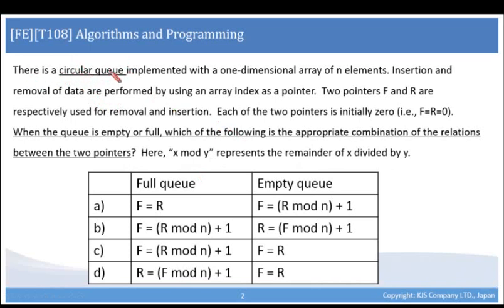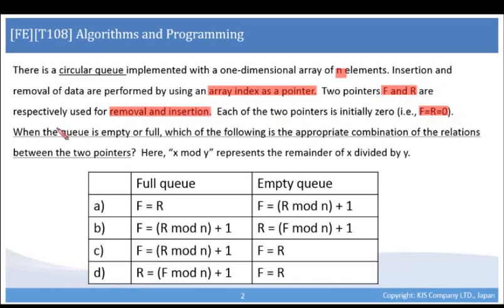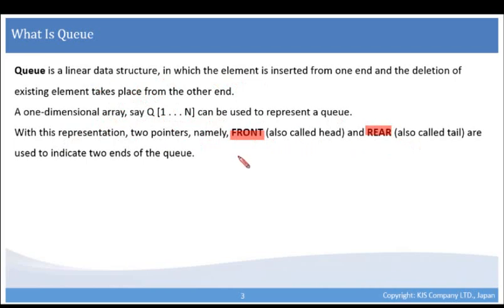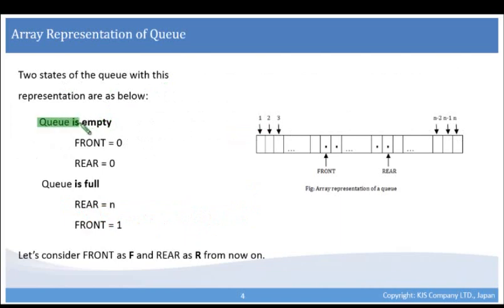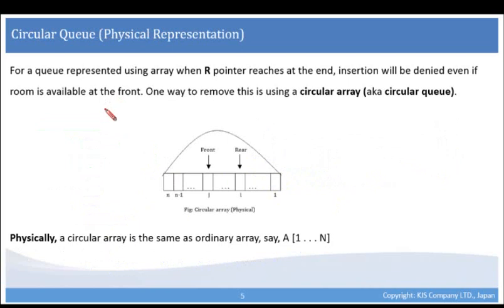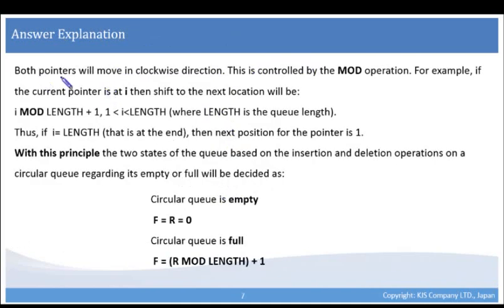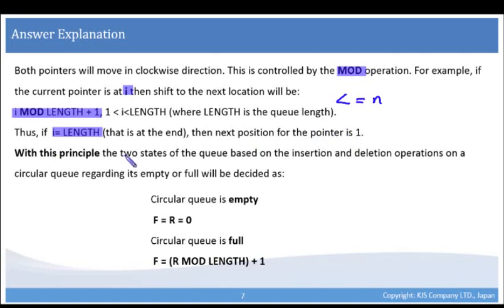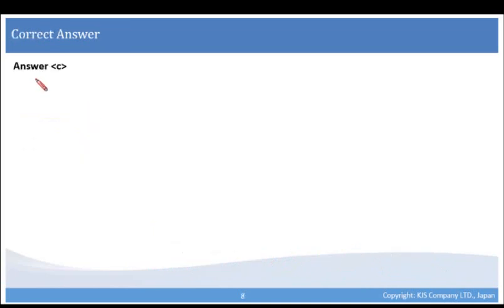FE-Technology_BasicTheory_T108-AlgorithmsAndProgramming